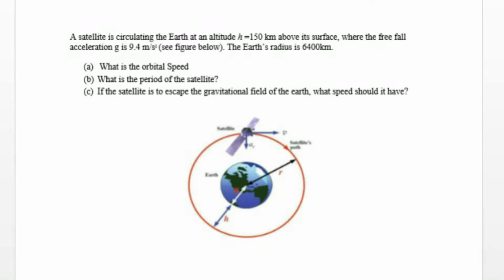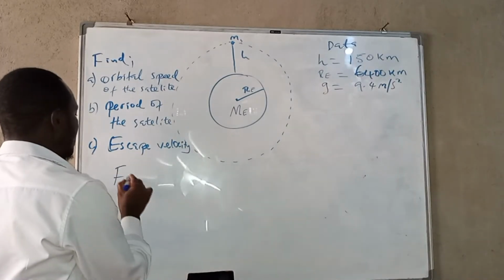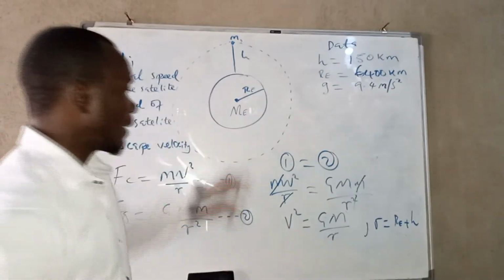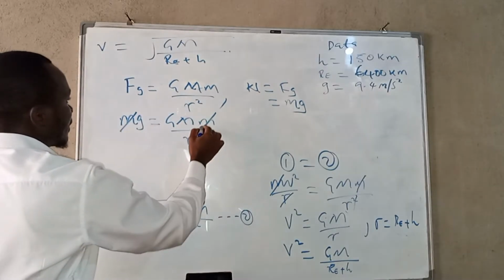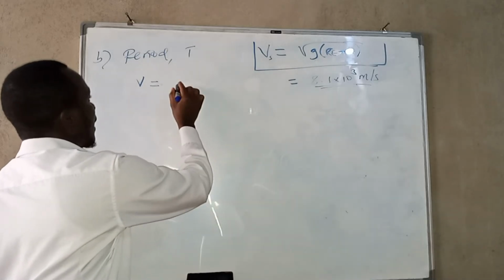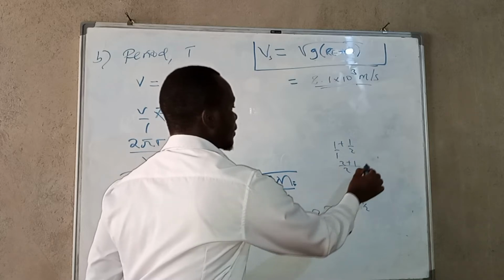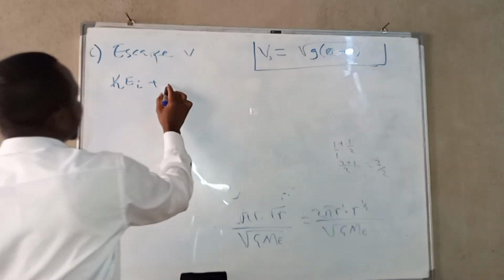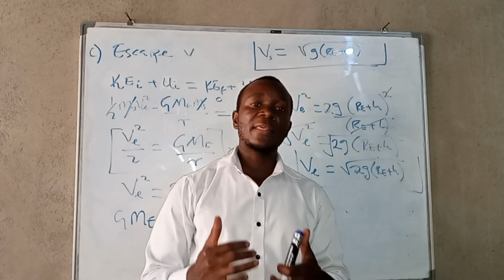Circular motion: Finding the escape velocity, period and speed speed of a satellite.